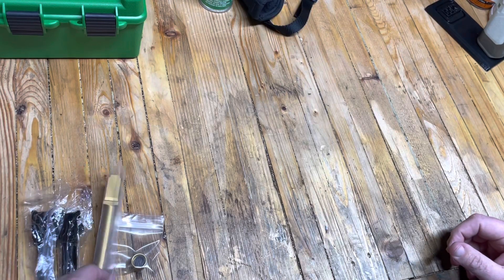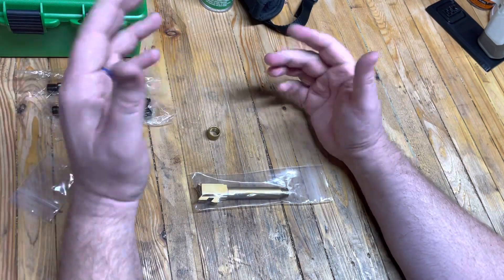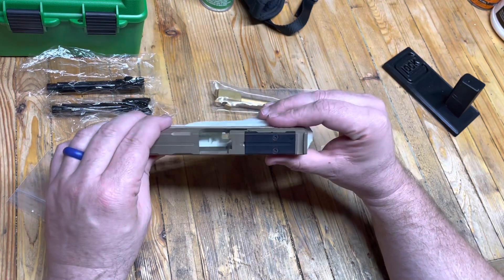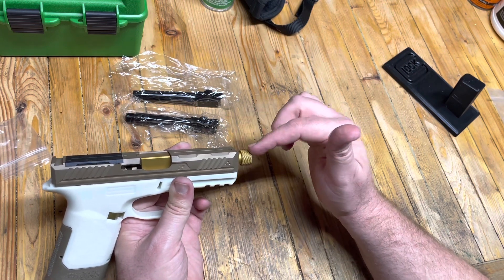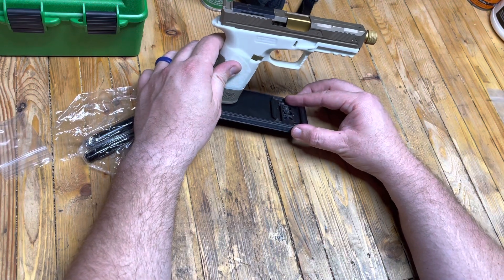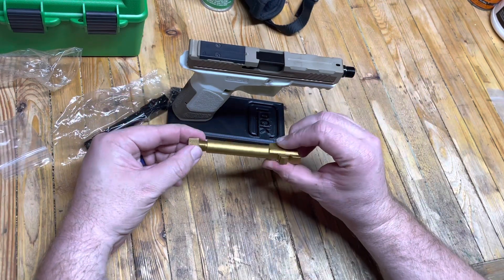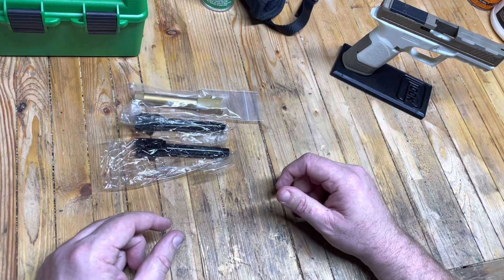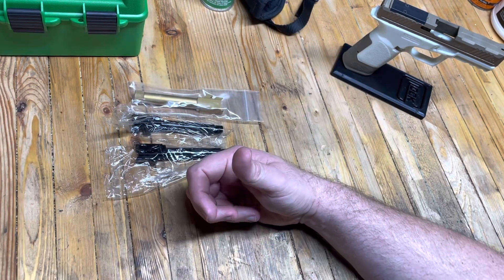I Regret Buying this Gold Barrel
In this video, we're going to show you why I regret buying a gold barrel. It's a simple project that you can do at home and it's a great way to use up all that unwanted gold.

If you're looking for a DIY project that will make your pew display look beautiful and special, then this is the project for you. By building a gold barrel to your white frame, you'll be able to display your riches in style. This is a great way to use up all that unwanted gold, and it'll look great in your pew room!